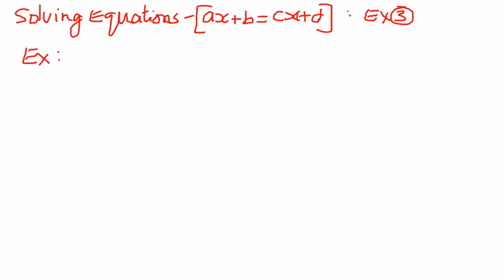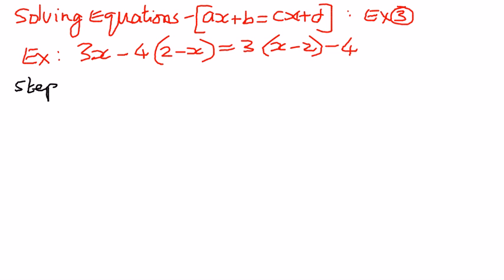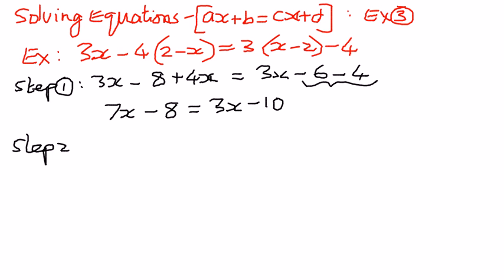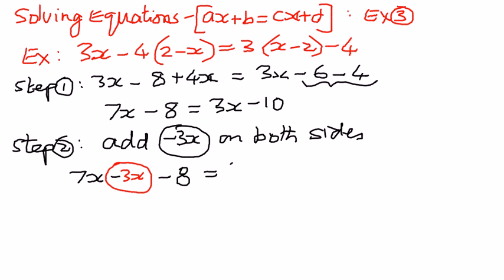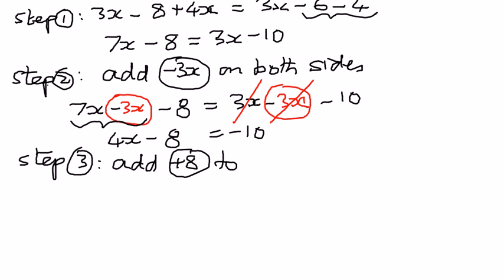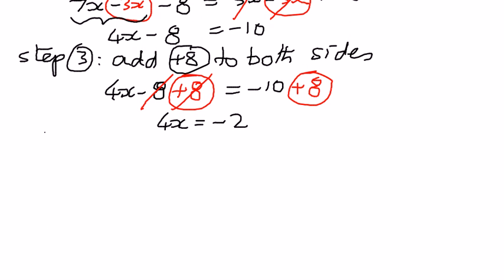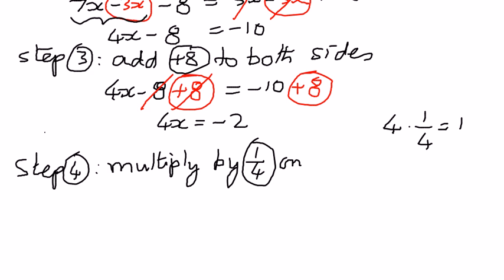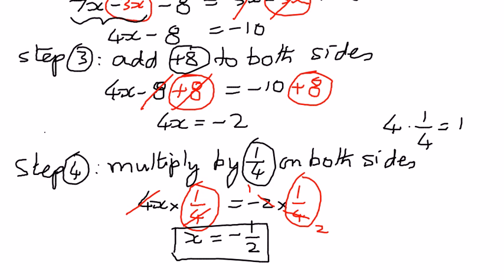Solving Equations -- Form ax+b=cx+d Example 3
In this presentation we shall see how to solve linear equations of the form ax+b=cx+d using the addition and multiplication properties.